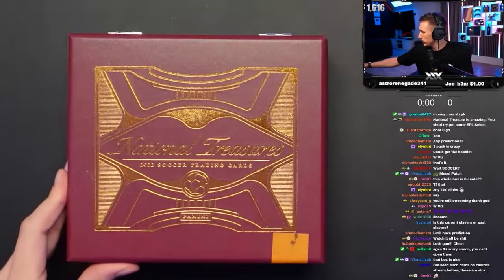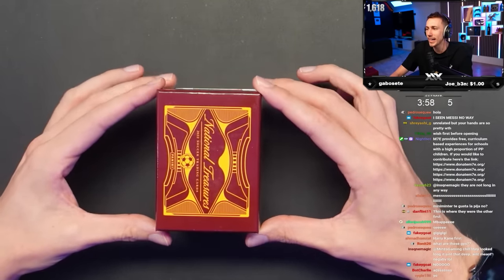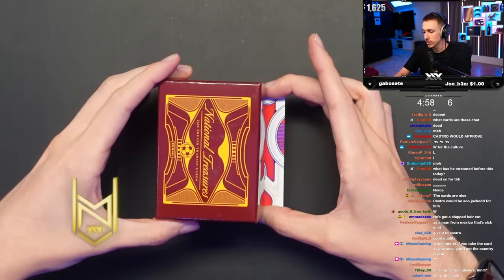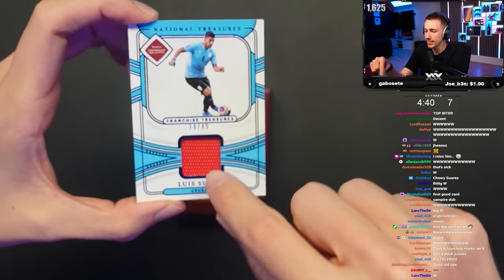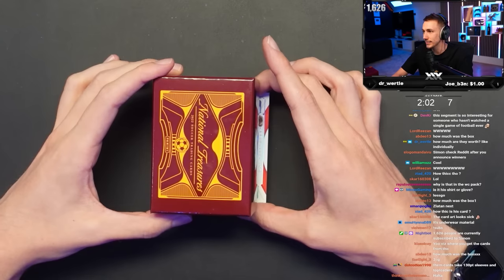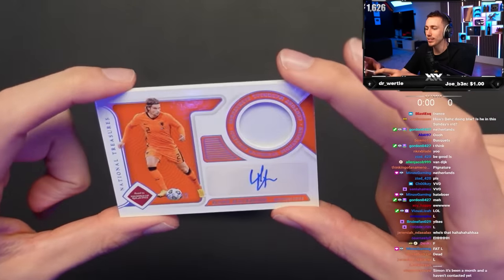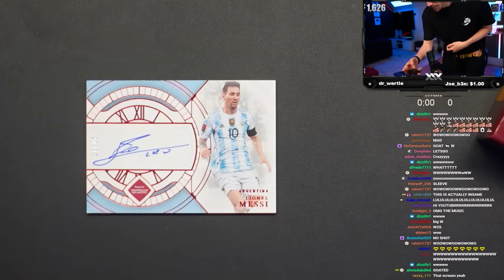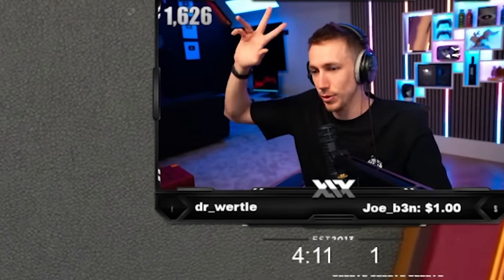I PACKED A $20,000+ MESSI CARD!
Simon/Miniminter/MiniminterClips

2022 Panini National Treasures FIFA Road to World Cup Soccer Hobby Box